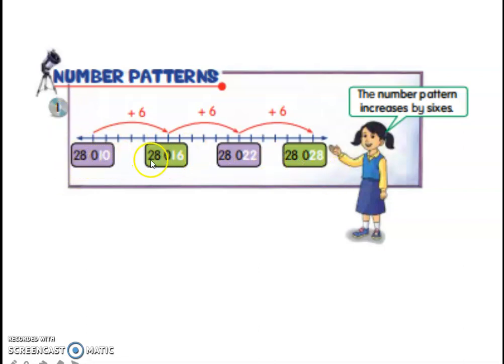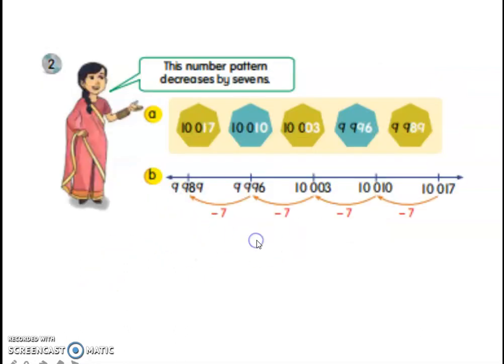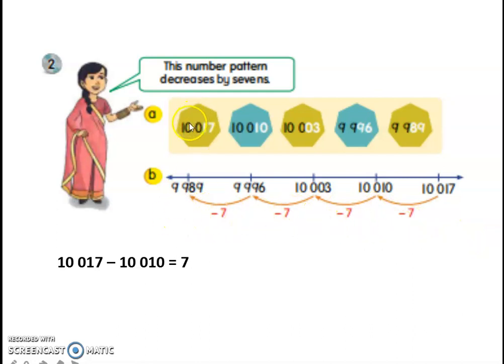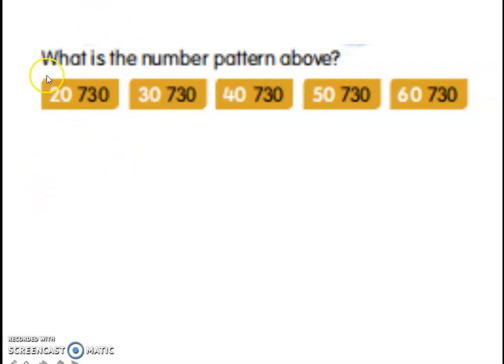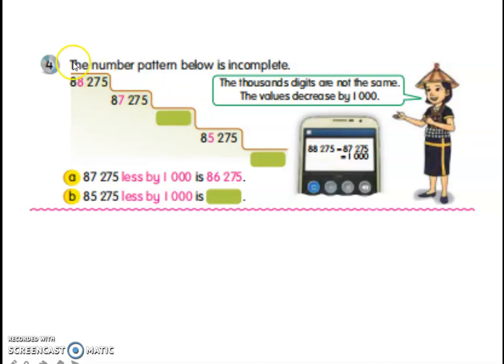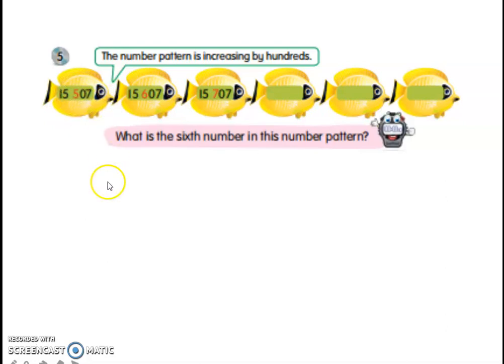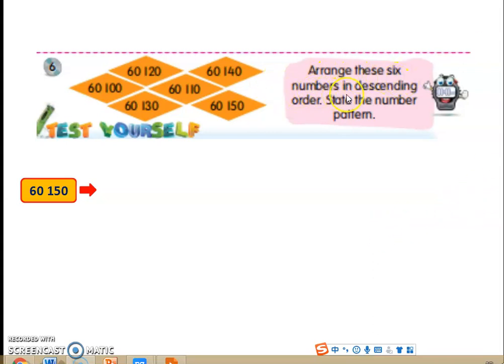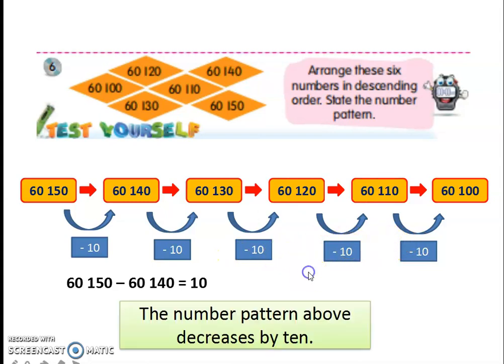Mathematics DLP Year 4 - Number Patterns